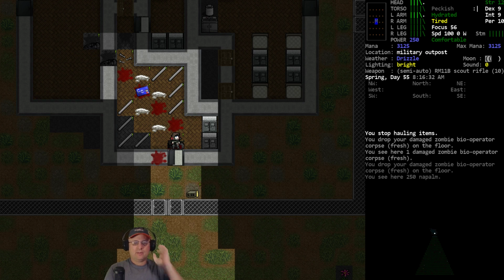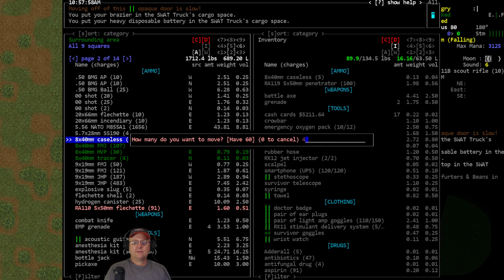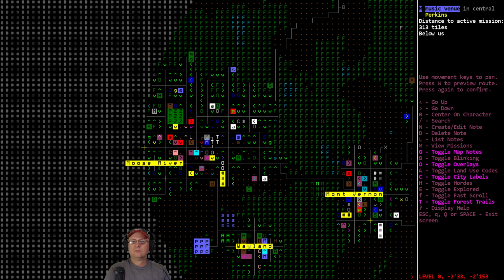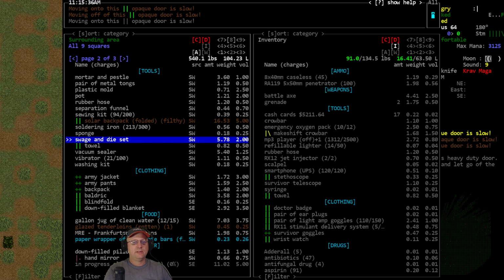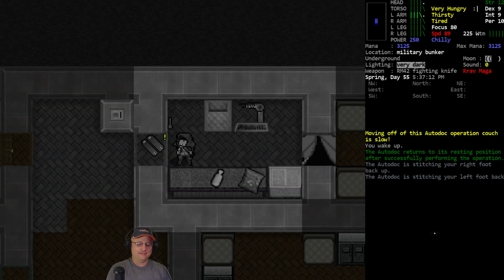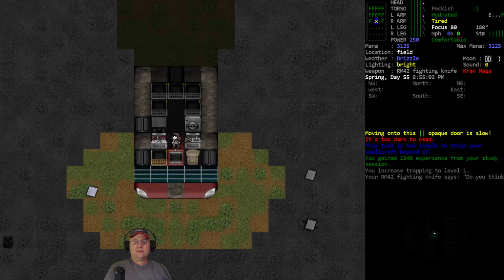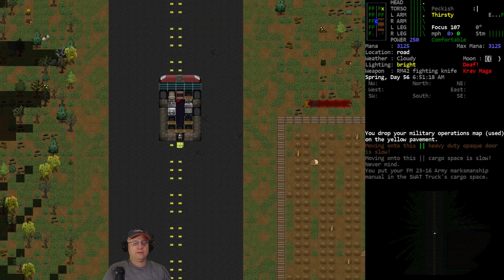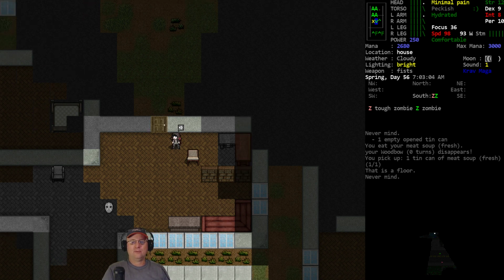Lets Play / Cataclysm DDA / Dead Evil 2 / S01-E36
'Dead Evil 2' - Vorm plays the 'Lab Escape- Unwilling Mutant' scenario as William Ashley, a previous survivor of a horrible encounter with supernatural forces. He must find the Necronomicon (Necomantic Minions for Dummies) and banish it from this dimension by casting it into the Amigara Fault. Once found he must keep the book in his inventory and deal with various effects (TBD) until the book is successfully banished.

Modlist:  Magiclysm, Vehicle Addition Pack, Tanks and Other Vehicles, Classes and Scenarios Mod, Disable NPC Needs, No Rail Stations.

World settings of note: Exp. Build #9523, City Size: 7, City Spacing: 3, Zombie Spawn Rate: 2.0, Item Spawn: 0.5, Monster Evolution: 2.0, Wanderspawn: True, Z-Levels= False, Static NPC = True, Random NPC = False, Graphic Tileset: MSX++Dead_People, Soundpack: 2ch Soundpack (for game sound effects), Music from Co.Ag Soundpack.